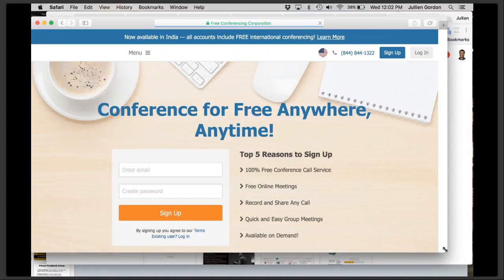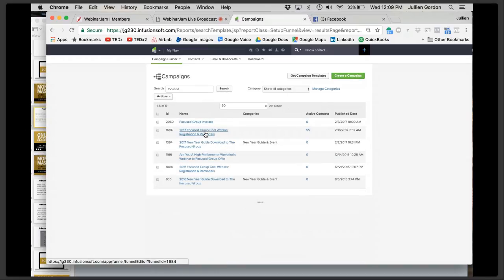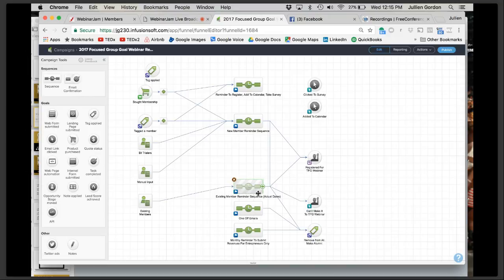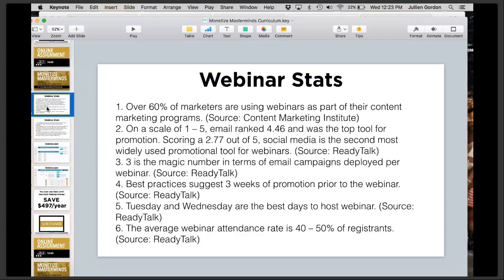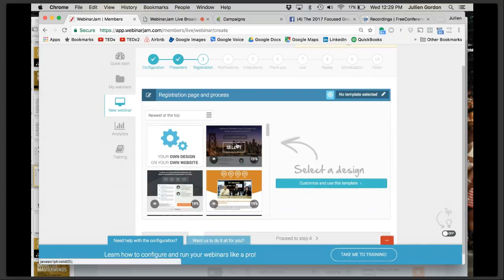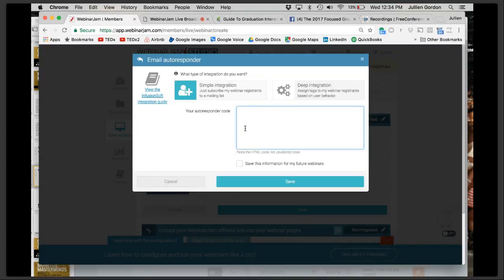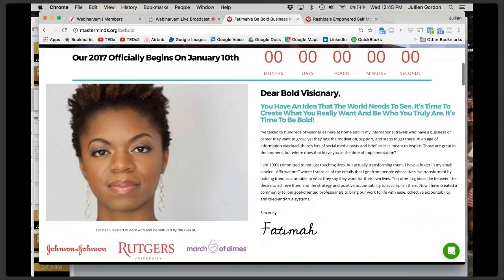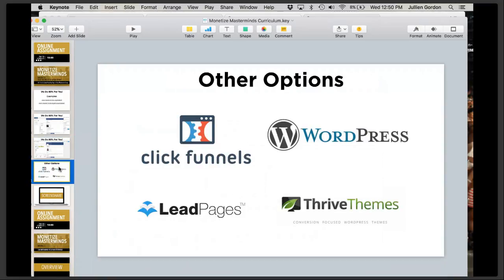Monetize Masterminds Modules 4.4-4.7